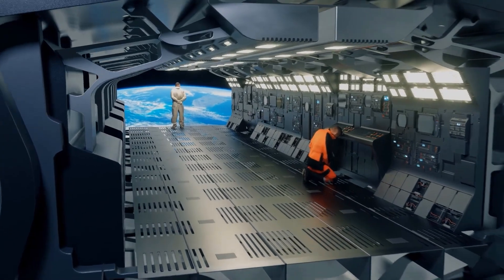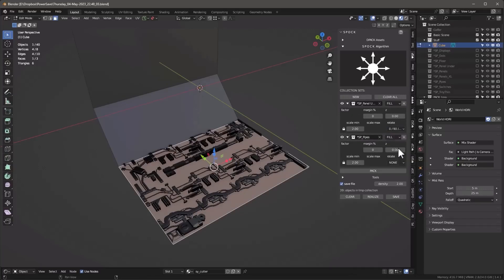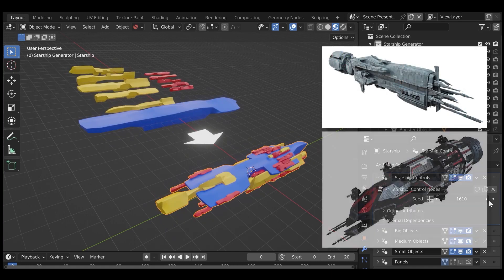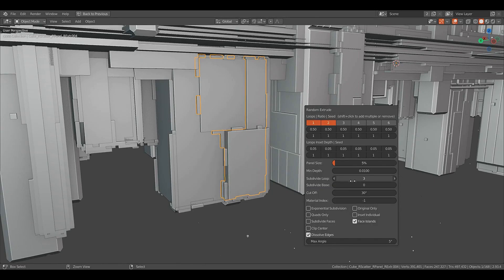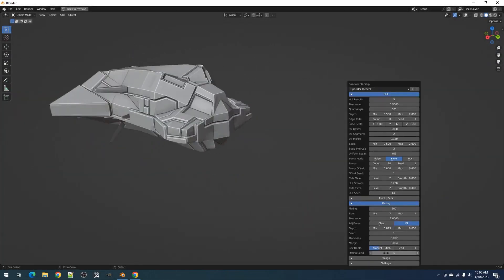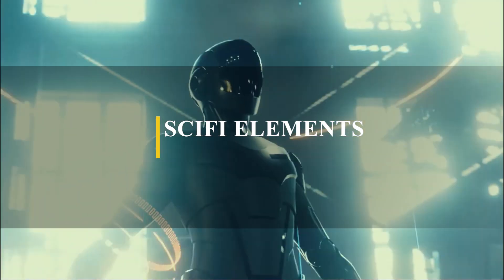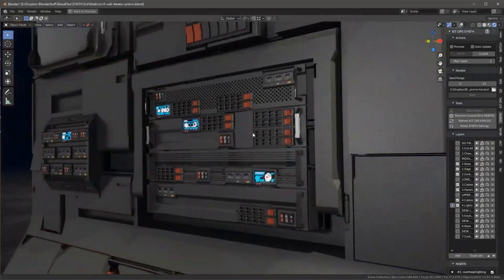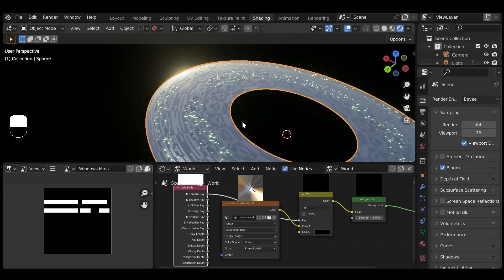10 Blender Sci-Fi Addons You Probably Missed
In today's video, we’re going to talk about a few addons that can help you with making sci-fi environments and assets with Blender.

00:00 intro
00:17 Simple Sci-fi pro

01:09 Spock

02:32 Startship Generator.

03:13 The ShipWrite

04:05 Random Flow

04:57 Random Starship

05:52 Cyberdecks

06:57 Sci-fi Elements

07:55 Kit Ops Synth

08:58 Sci-Fi Hull Materials

Productivity►:
Clean Panels